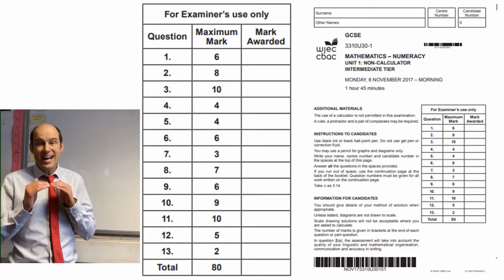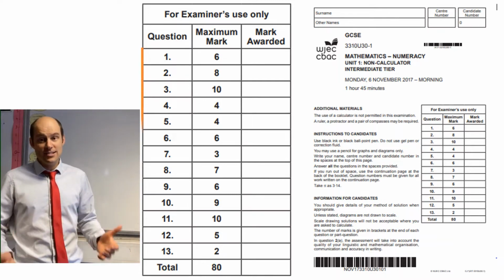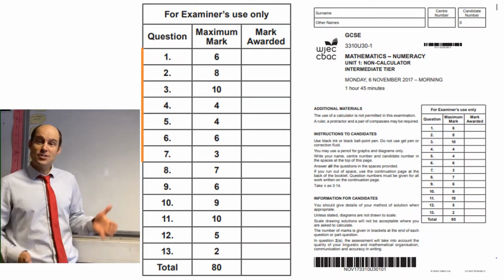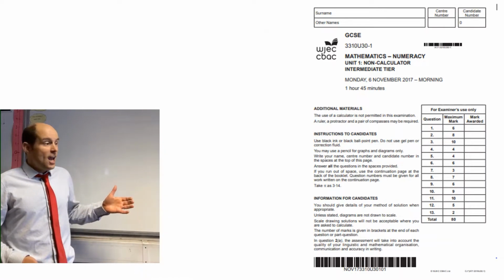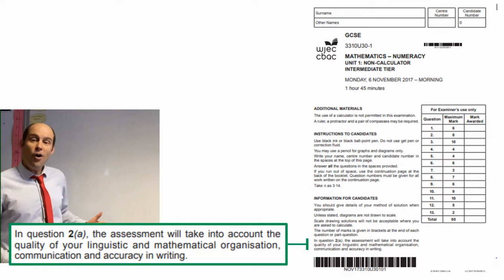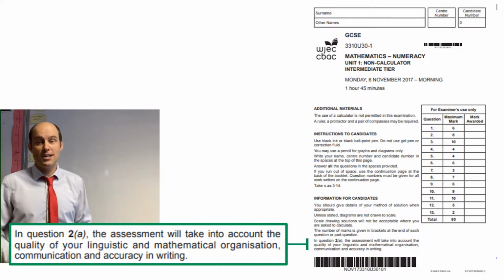Are you ready for the GCSE numeracy exam?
A short video with great ideas to help you in a WJEC GCSE numeracy exam.
What to look out for.
Things you can before the exam starts.